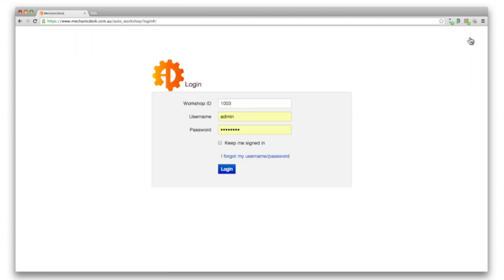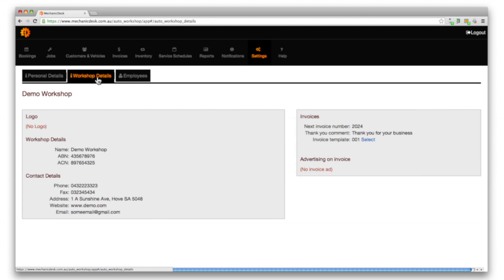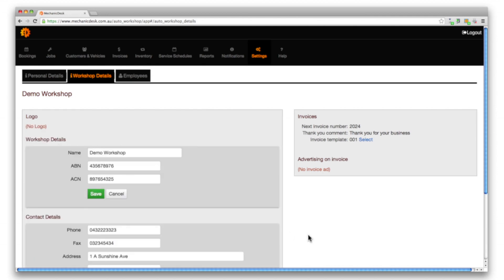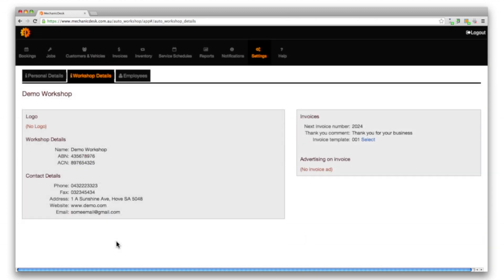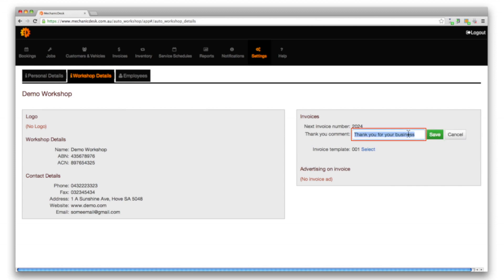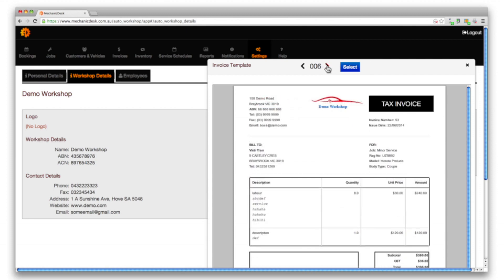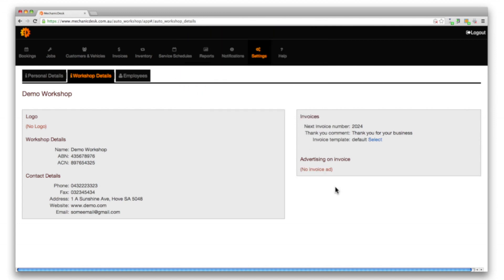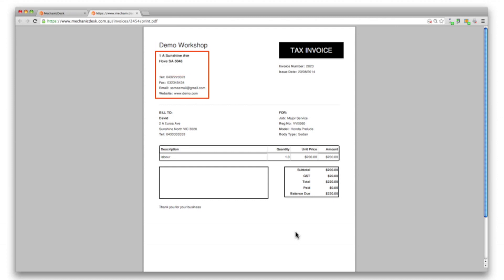Tutorial 1 v2 1080p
Initial setup for Mechanicdesk